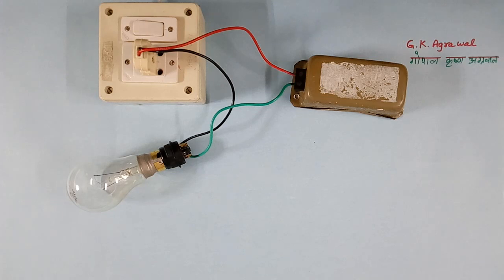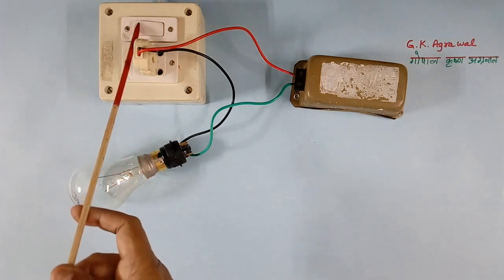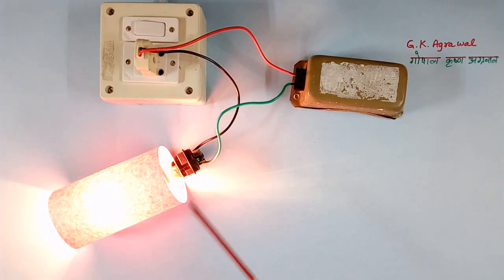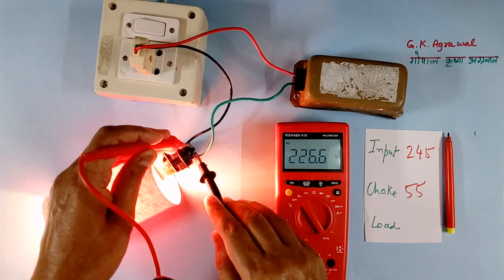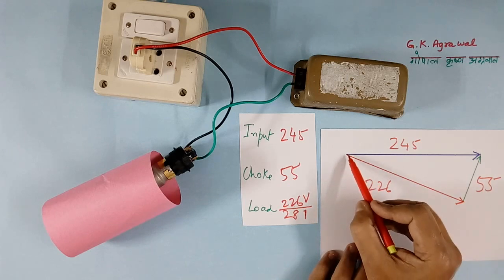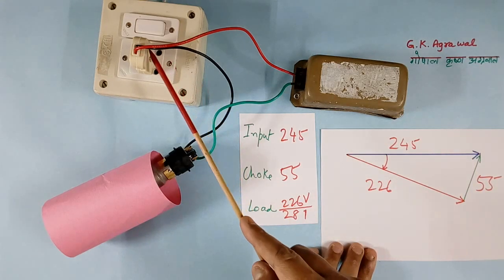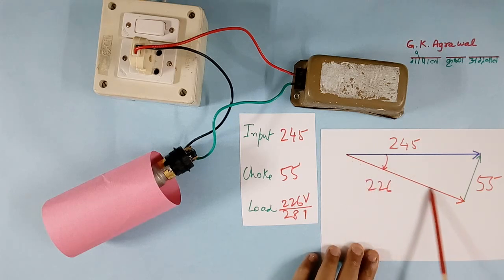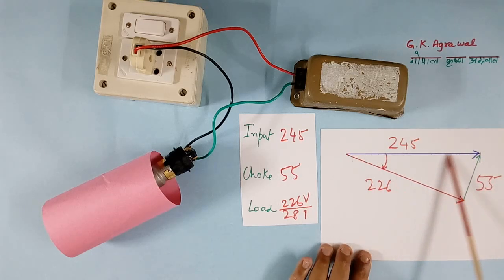Transmission line voltage drop & phase shift, experiment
Transmission line voltage drop and phase shift due to load concept are explained using a lab model experiment in the video tutorial. AC supply Voltage drop and phase shift in the electrical AC transmission line are explained using the choke as a transmission line model.

Vector addition of voltage is explained with bulb and choke in series.

An educational tutorial on the power system, electricity, and electrical engineering 245 by G K Agrawal.

The lecture is given by a person with industrial experience and is useful for electrical, electronic communication, and power electronics engineering students, project work, and also Physics students.

You learned the voltage drop and phase shift in the transmission line model experiment concept by G K Agrawal electrical video.